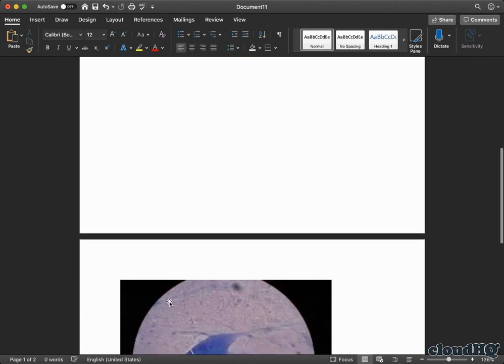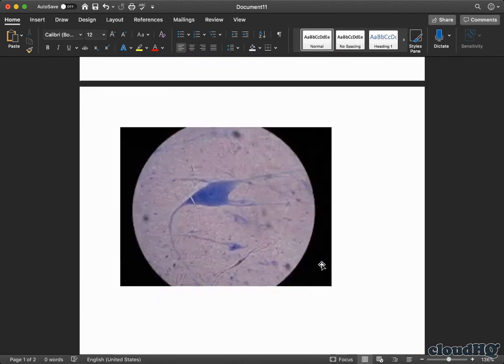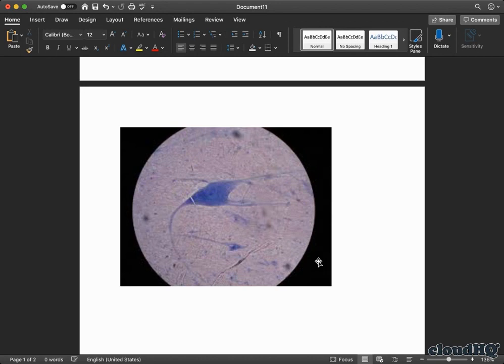Multipolar Neuron Histology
Post lab!